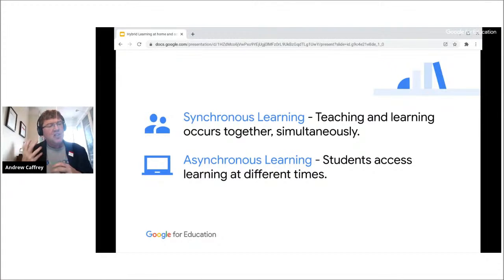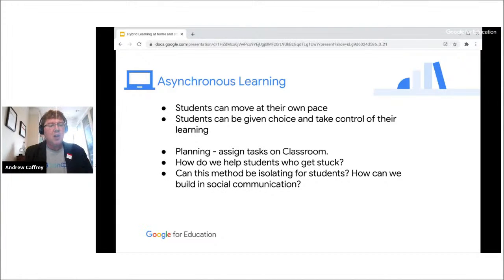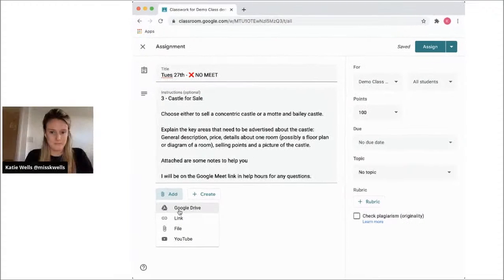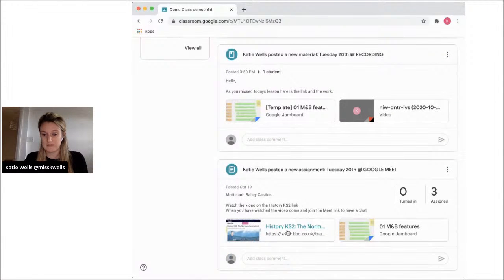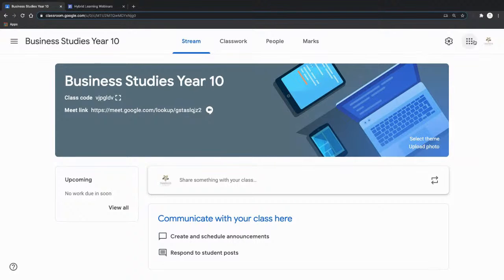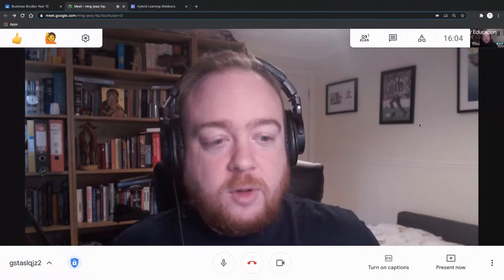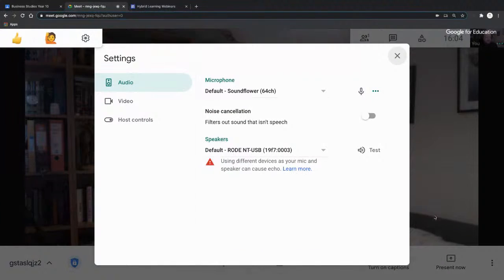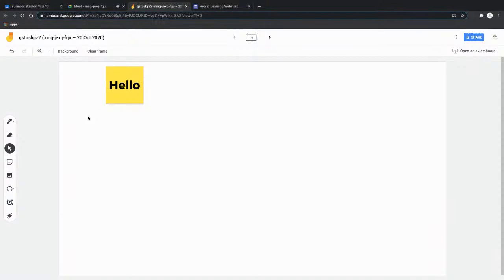Hybrid Learning at home and school using G Suite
Introducing Synchronous & Asynchronous Learning and how this can be delivered with Google Classroom.